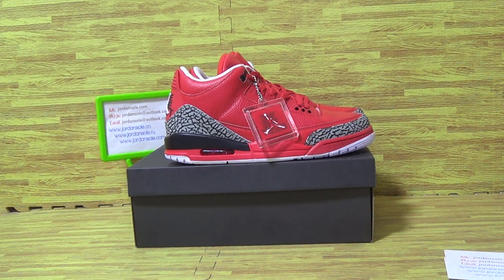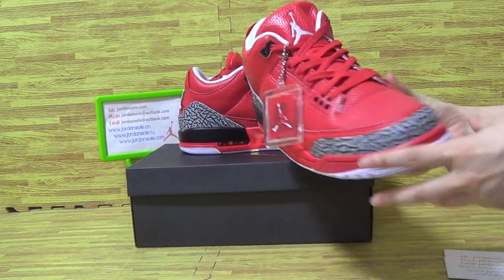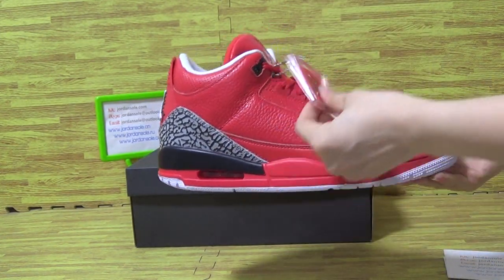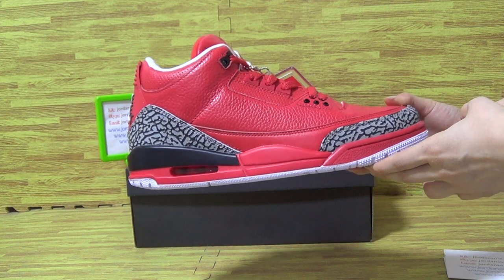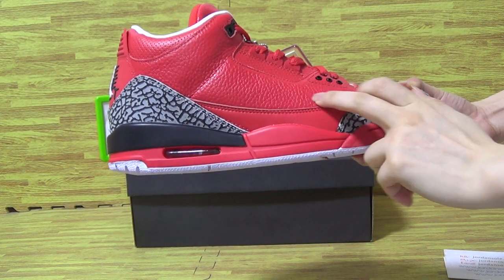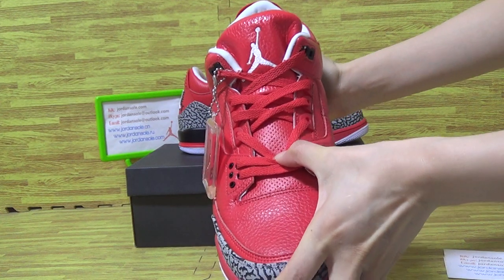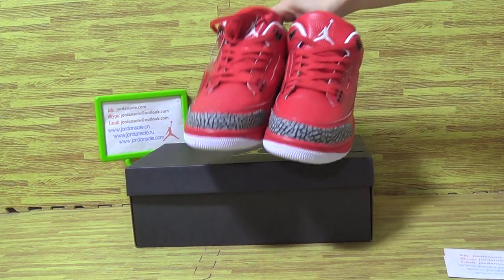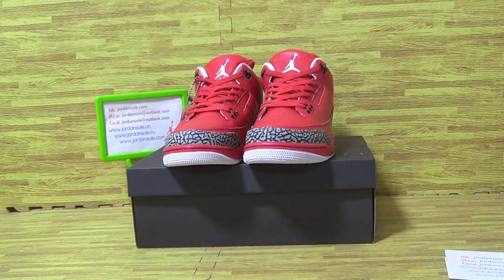Authentic Air Jordan 3 “Grateful” from jordansole